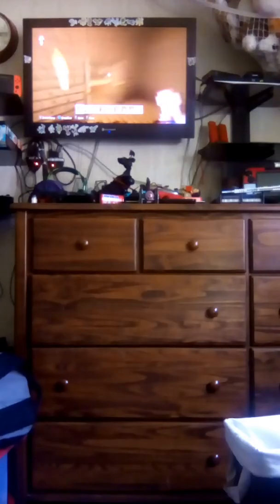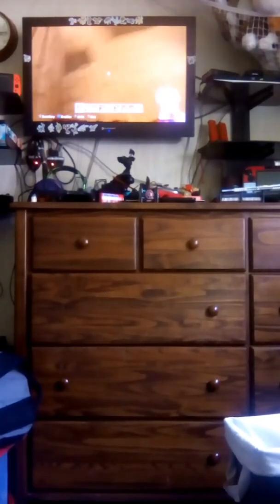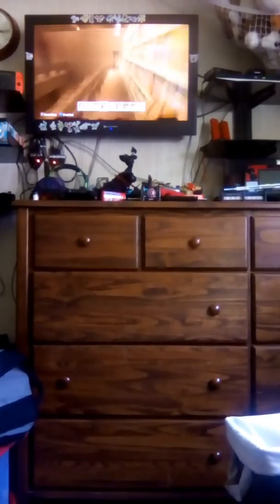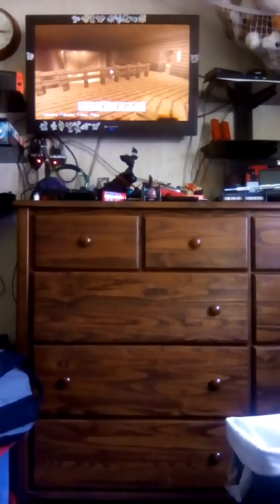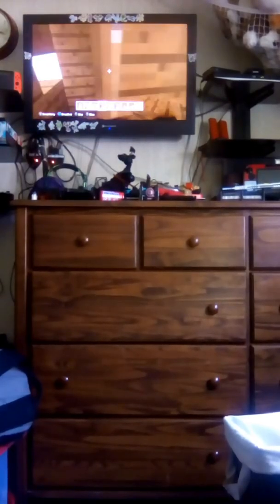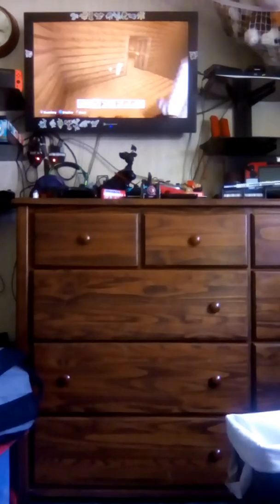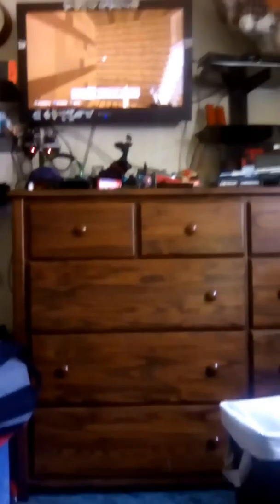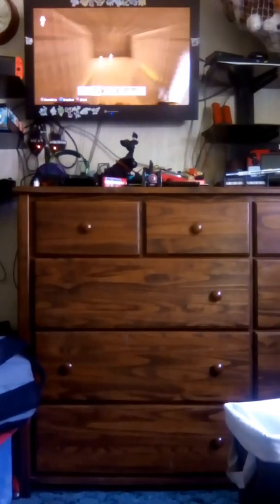The mega mansion of 2018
The Mansion is awesome so do check out the video